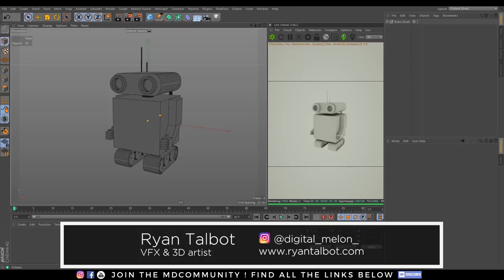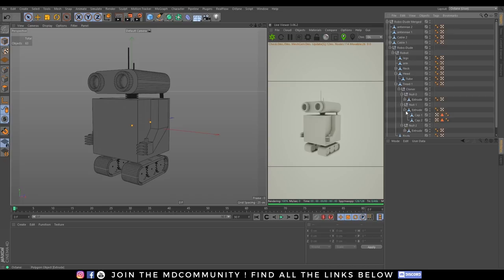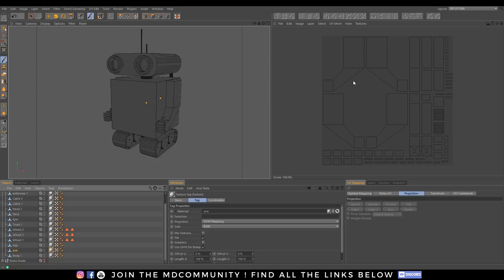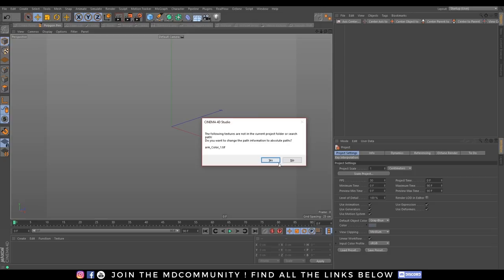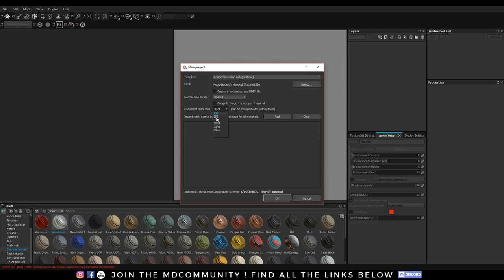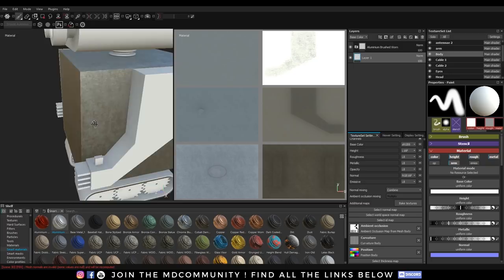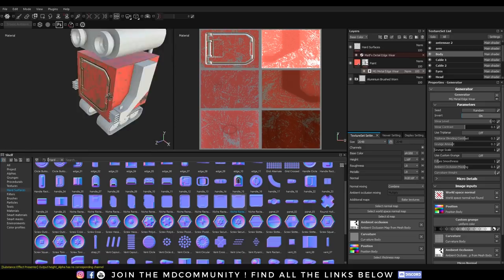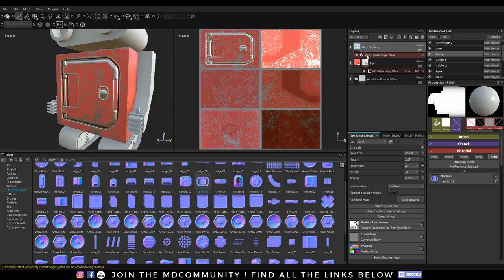Cinema 4D Octane to Substance Painter Workflow Tutorial | Ryan Talbot